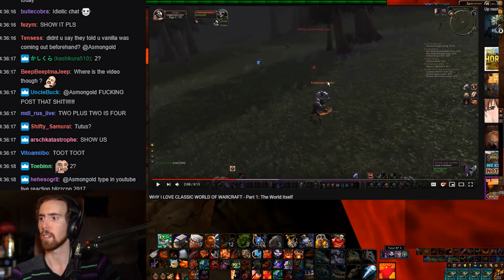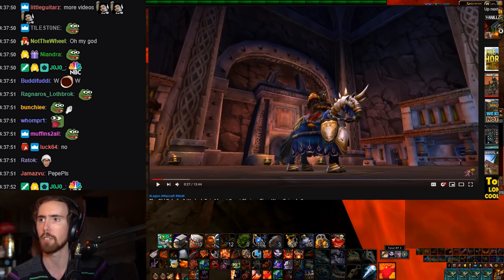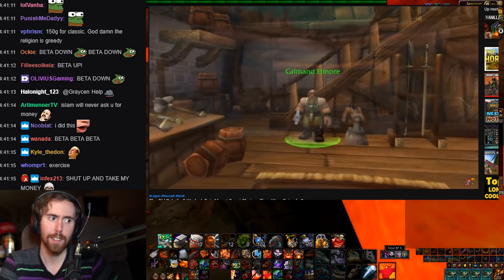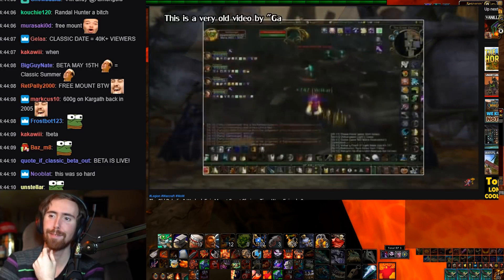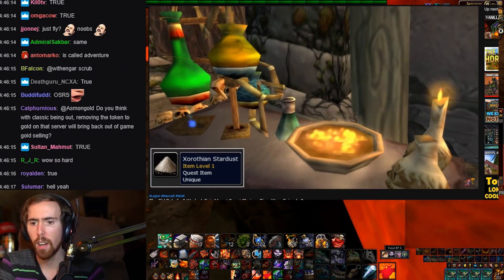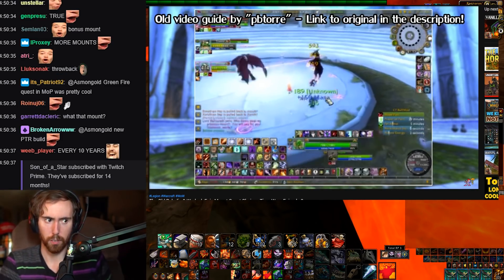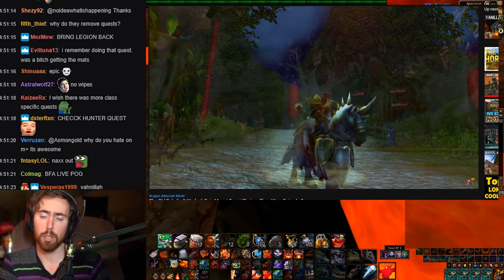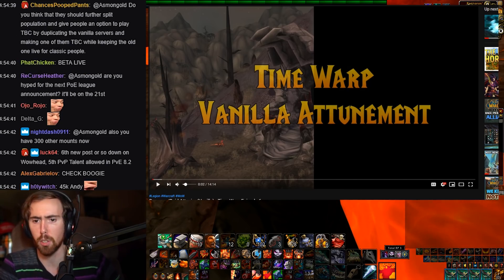Asmongold Watches "The Old Paladin & Warlock Epic Mount Quest Chains - Time Warp Episode 8"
Hope you guyes enjoyed watching asmongold react to Madseason's video, make sure to sub for more!